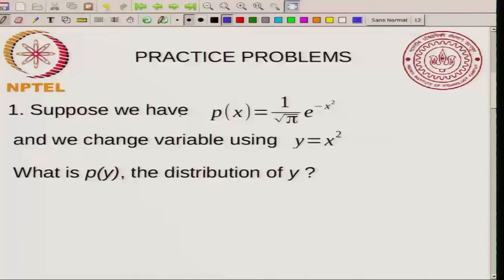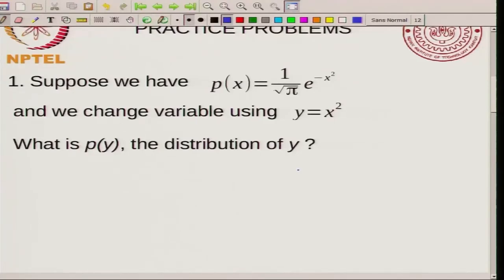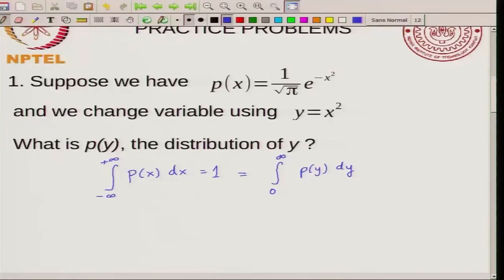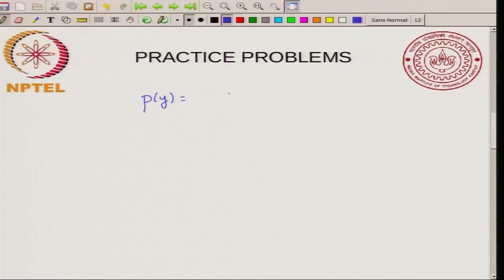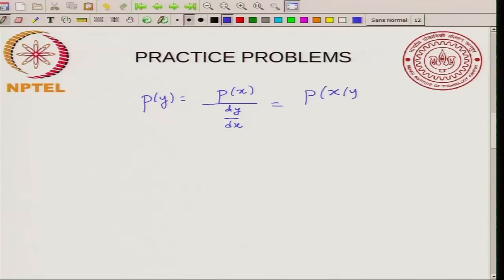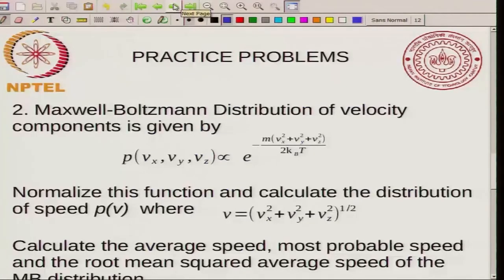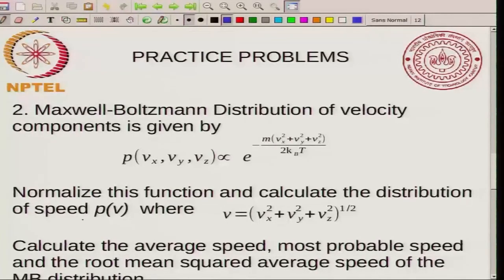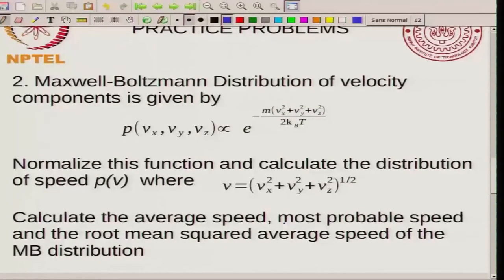Practice problems 1